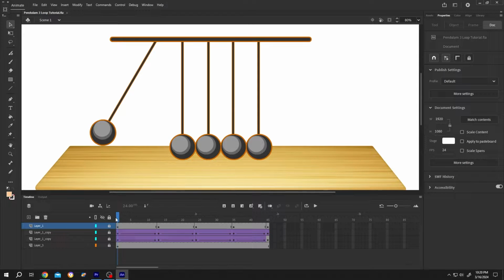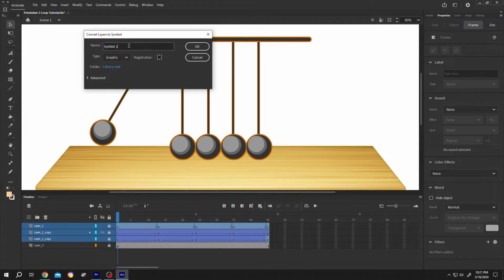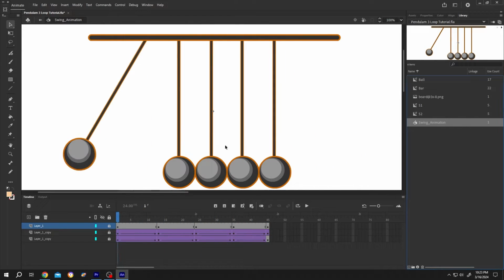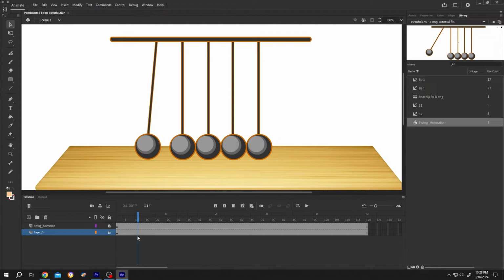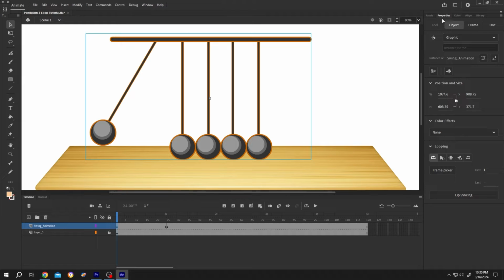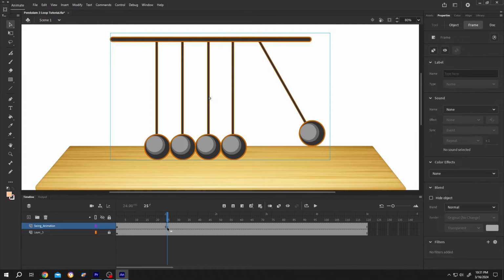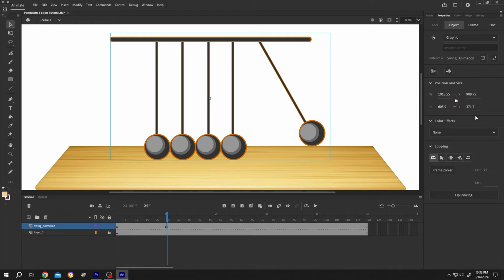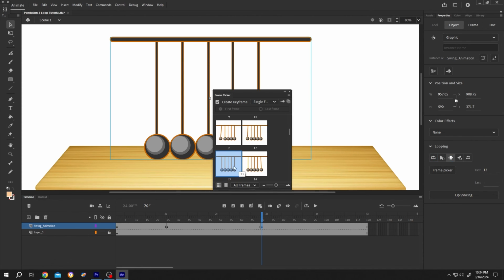How to Loop Animation | Adobe Animate CC Tutorial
In this tutorial, I will show you how to loop an animation in Adobe Animate CC. This is a beginner-friendly tutorial on Adobe Animate CC.